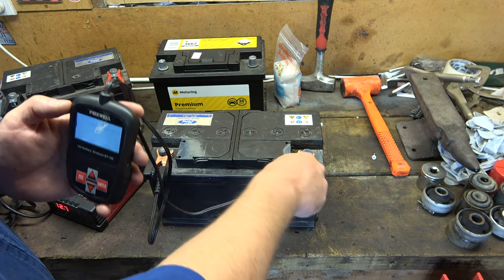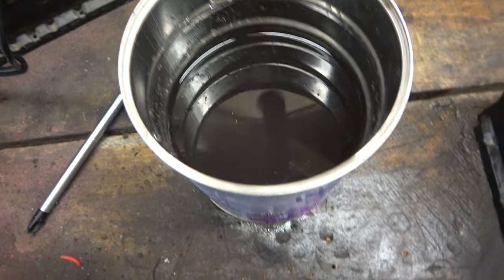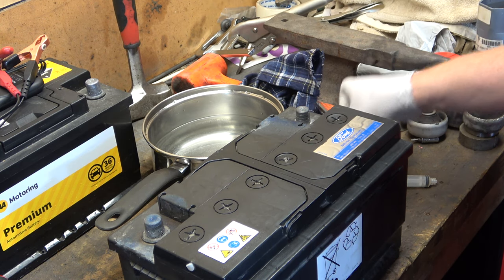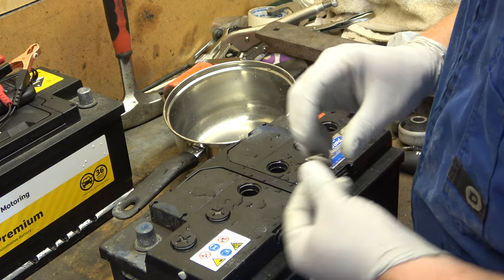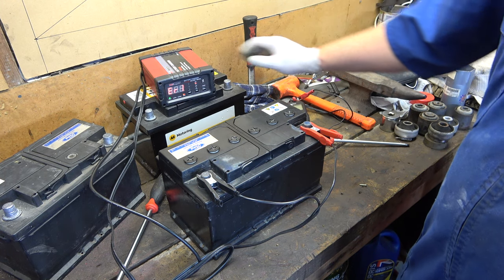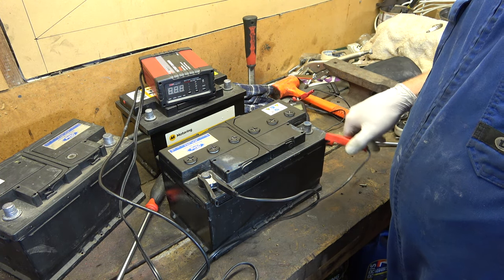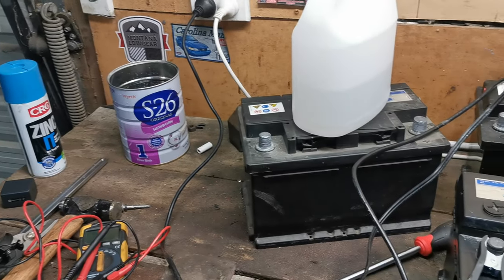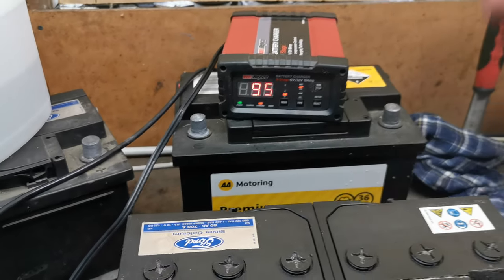Restoring Car Batteries with Epsom Salts - Does it Work?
I had a few old car batteries around that were in a sad state. I wanted to see if I could give them some more life using Epsom Salts. Plenty of info on the internet and YouTube about the process. Here is my first attempt.

Send me stuff:

Badgertronix
Sefton
7445
New Zealand